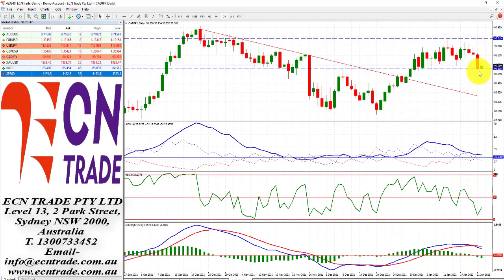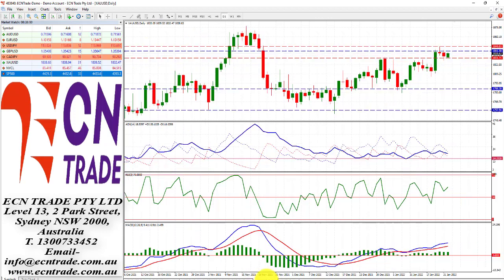ECNTRADE Webinar 2022 Jan 24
ECN Trade Morning Webinar Today